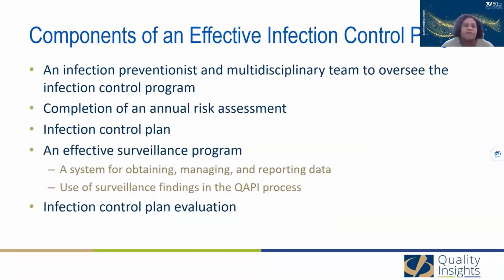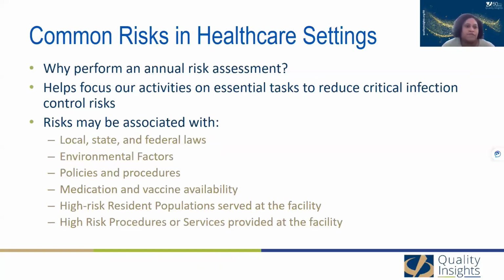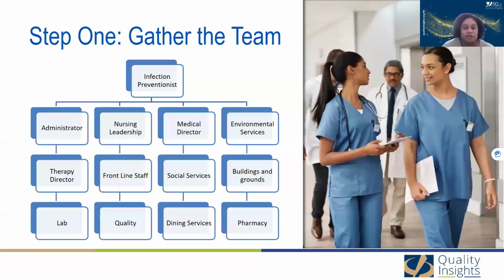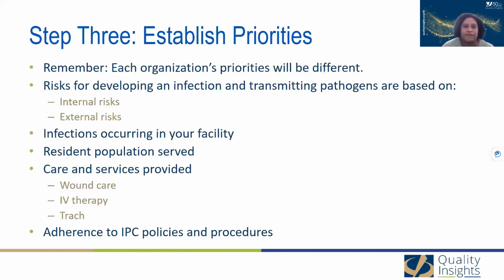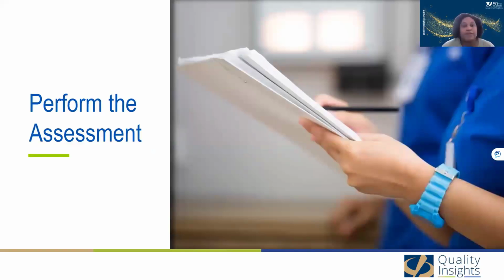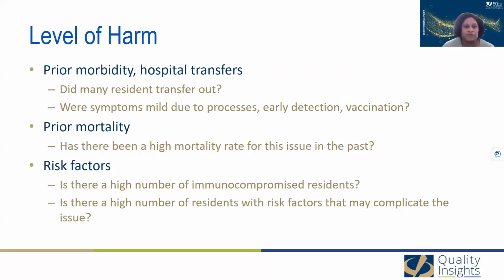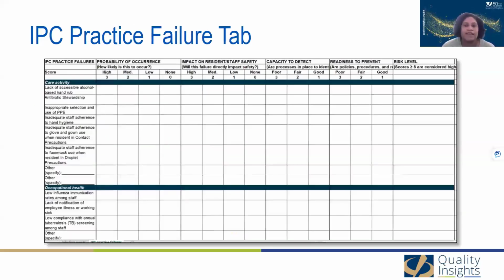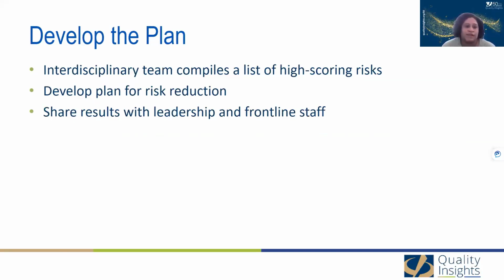Strategies for Success: A Guide to the Annual Infection Control Risk Assessment (Rebroadcast)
In today’s episode, Quality Insights Infection Preventionist Jennifer Brown joins us to discuss annual infection control risk assessments in long-term care, including the importance of the annual risk assessment; how to complete the assessment; and how facilities can use the information obtained in the assessment for its infection control plan.

This webinar is a replay session of our Jan. 3 webinar.

This material was prepared by Quality Insights, a Quality Innovation Network - Quality Improvement Organization under contract with the Centers for Medicare & Medicaid Services (CMS), an agency of the U.S. Department of Health and Human Services (HHS). Views expressed in this material do not necessarily reflect the official views or policy of CMS or HHS, and any reference to a specific product or entity herein does not constitute endorsement of that product or entity by CMS or HHS. Publication number 12SOW-QI-GEN-011124-CC-A